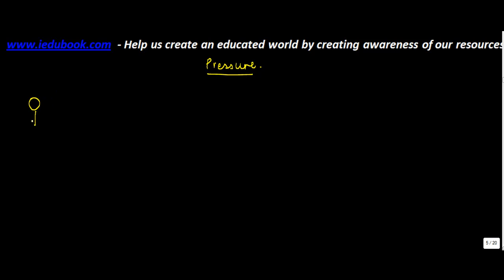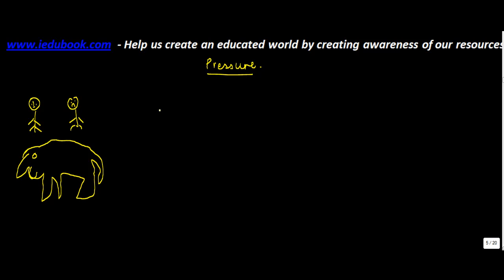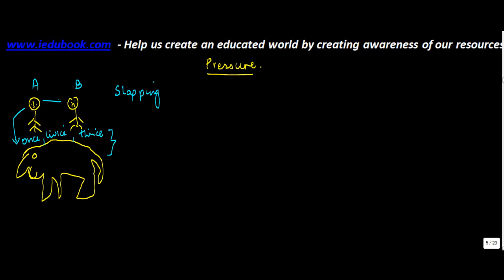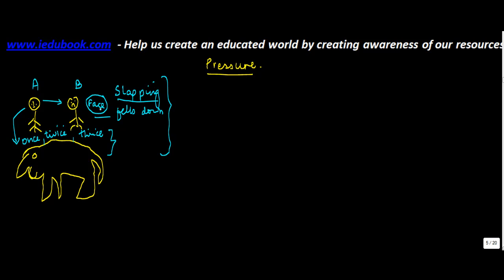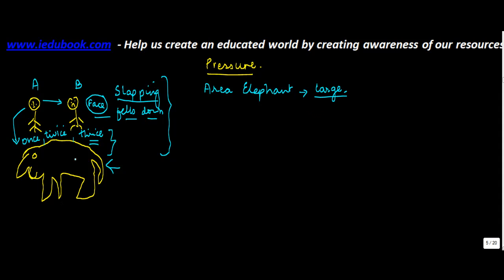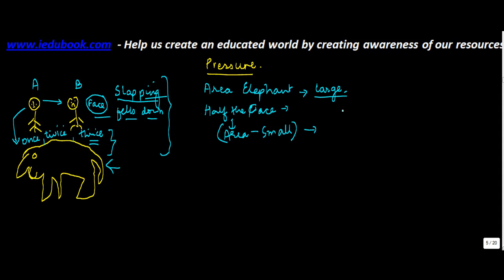Concept - Pressure - Physics - Science - ICSE, CBSE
Learn About - Pressure - Concept - Physics - Science - ICSE, CBSE